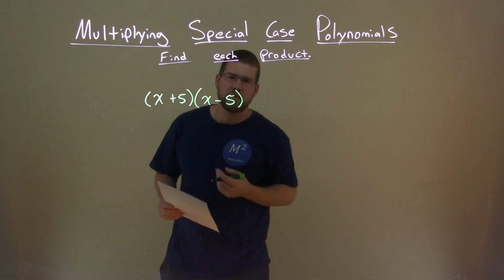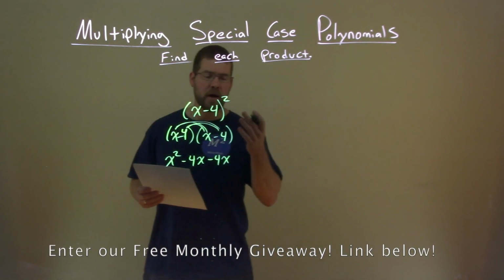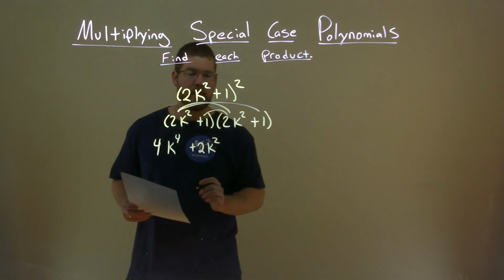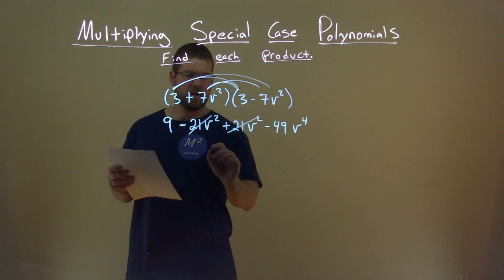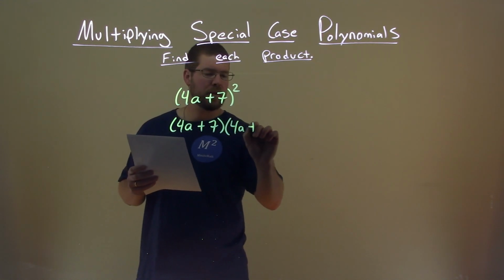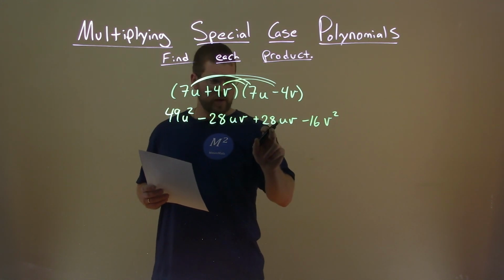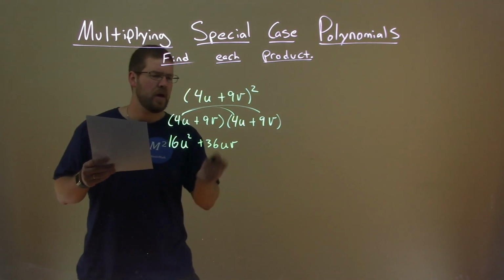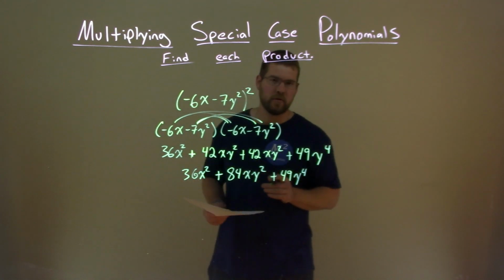Multiplying Special Case Polynomials | 26 Examples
26 Examples of Multiplying Special Case Polynomials. In this free online math video lesson on Multiplying Special Case Polynomials we find each product. We find the product of a polynomial and simplify that polynomial.